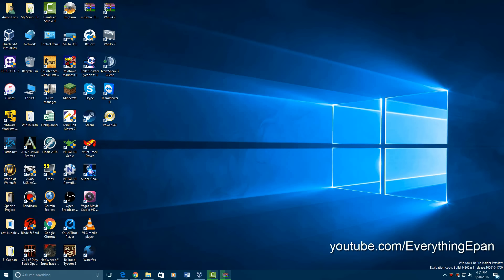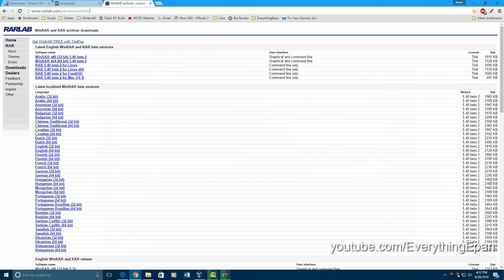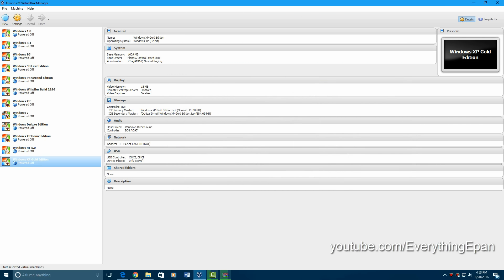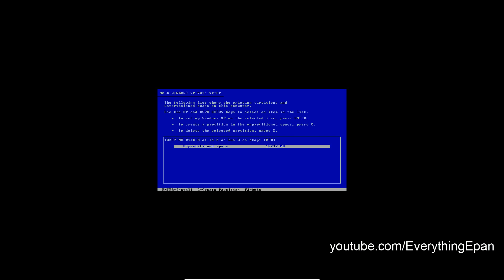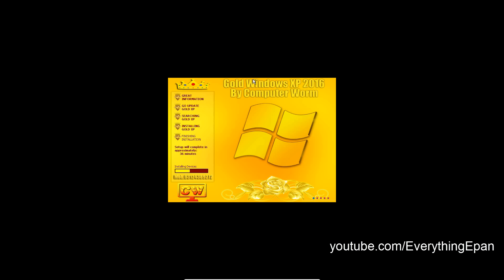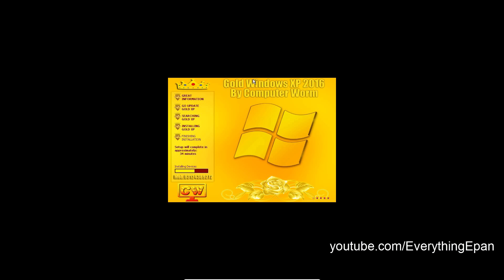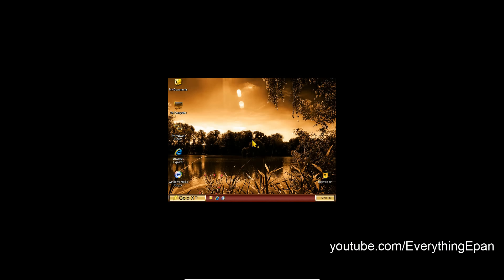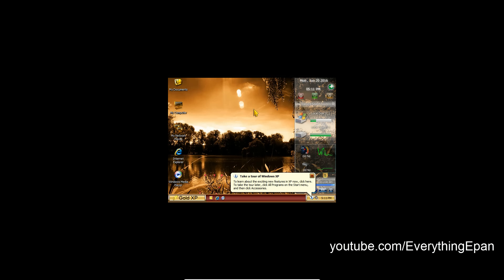Windows XP Gold Editon 2014 - The Golden Windows XP Remake - Installation in Virtualbox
Here is a video tutorial on how to install Windows XP Gold Edition in Virtualbox!